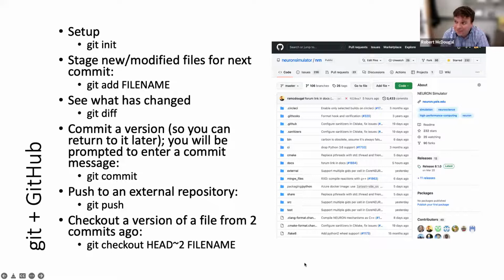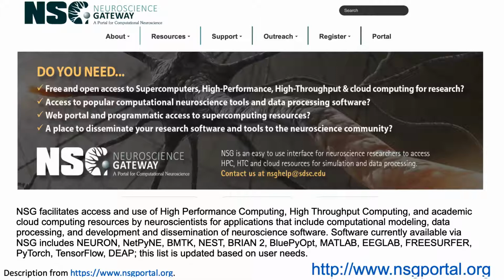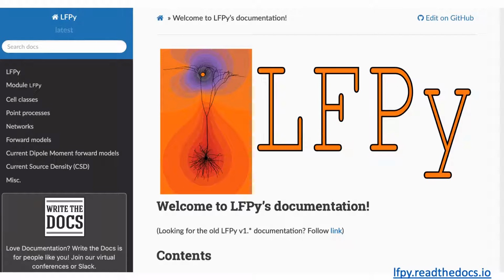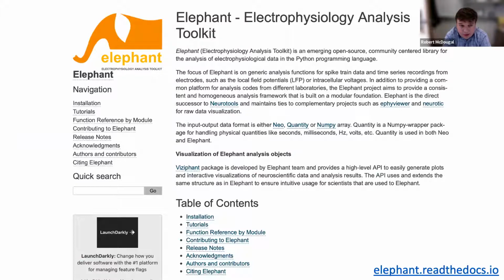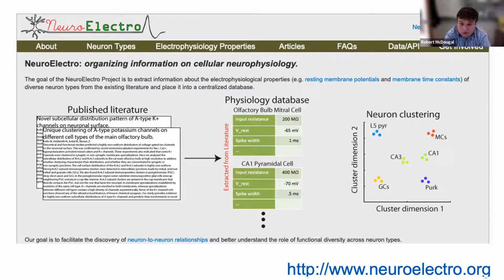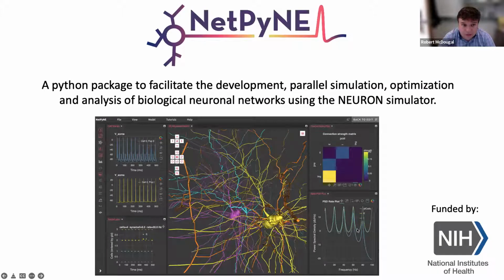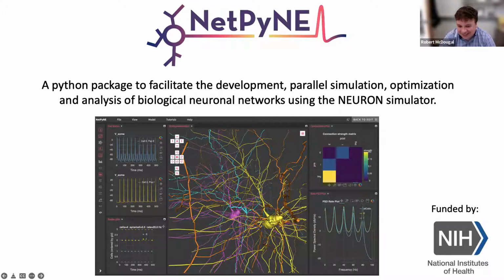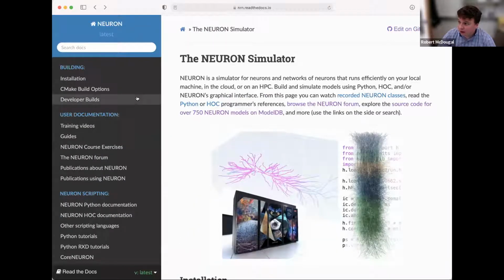INCF/CNS 2022 course: other resources and wrap-up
Robert McDougal and Ted Carnevale presenting.